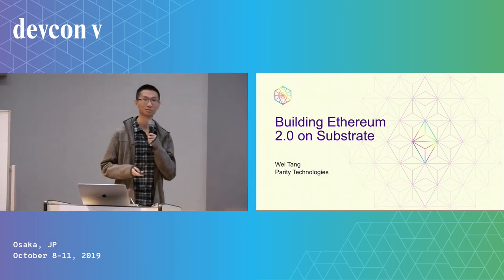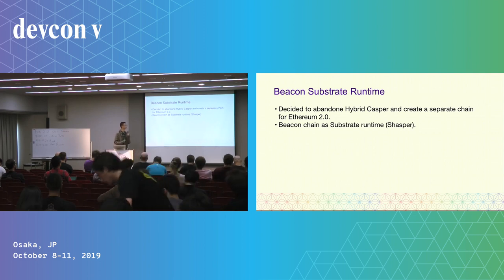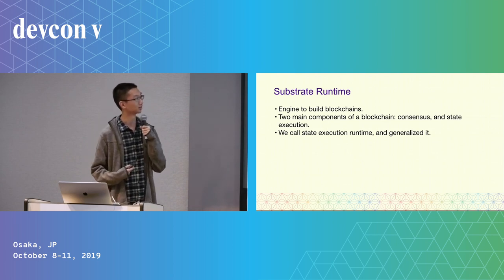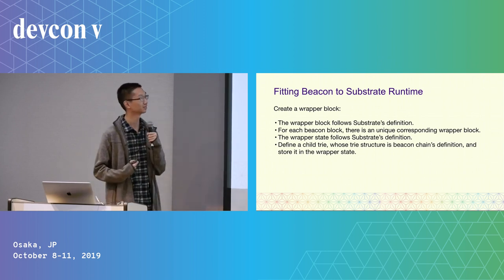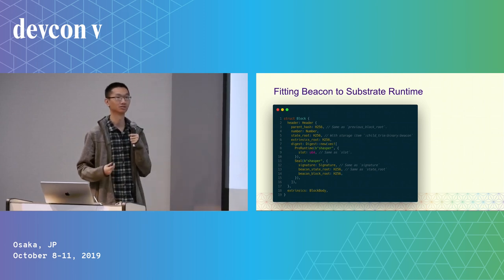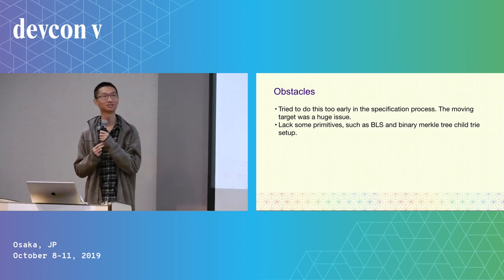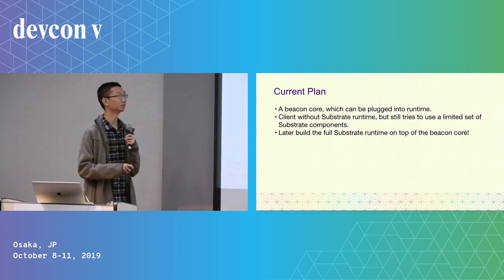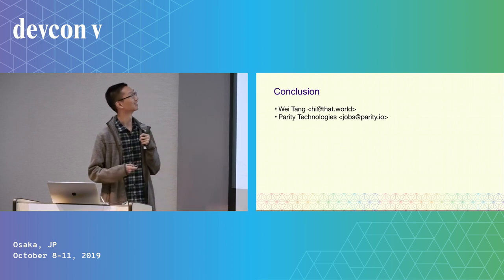Building Ethereum 2.0 On Substrate by Wei Tang (Devcon5)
Wei Tang presents Building Ethereum 2.0 on Substrate.

Speaker(s): Wei Tang
Skill level: Advanced
Track: Consensus layer